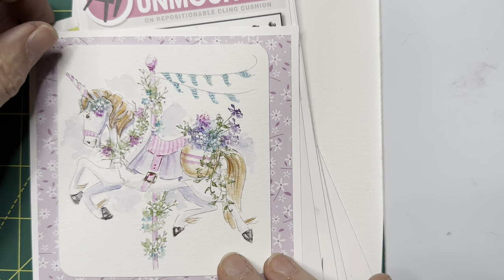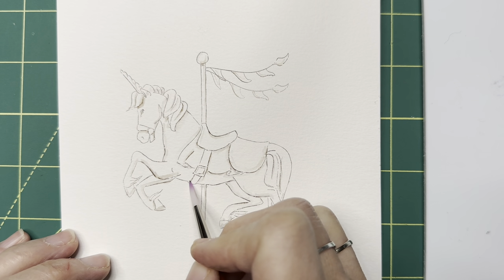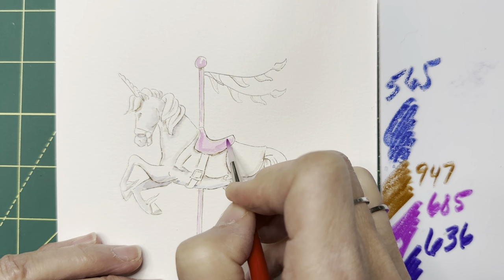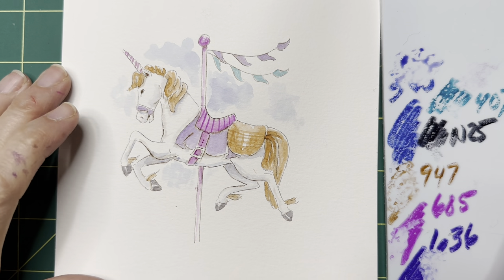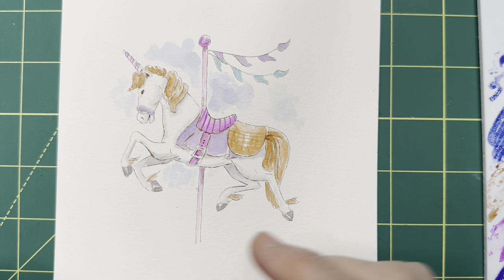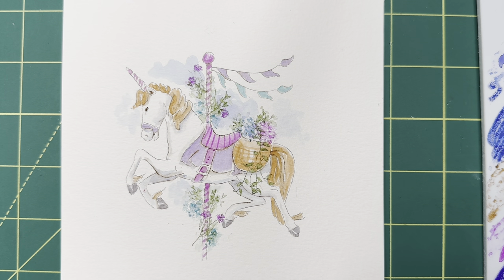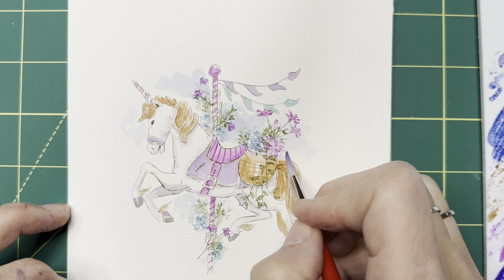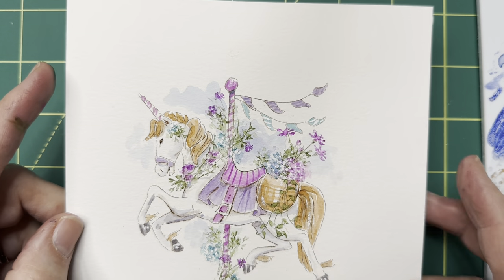Ai Watercolor - Floral Carousel Throwback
Art Impressions NEW project - Watercolor Floral Carousel Set Throwback Tutorial.  By Original Artist Bonnie Krebs  -  ArtImpressions.com

Floral Carousel Set available through Thursday Feb 16, 2023